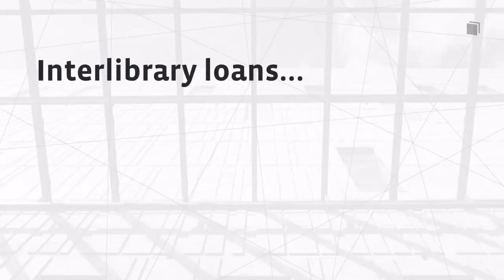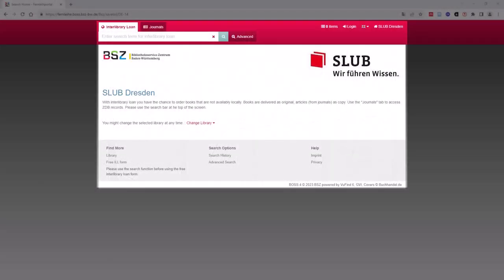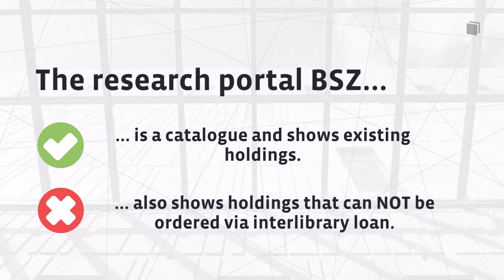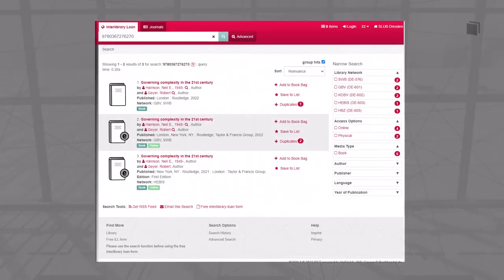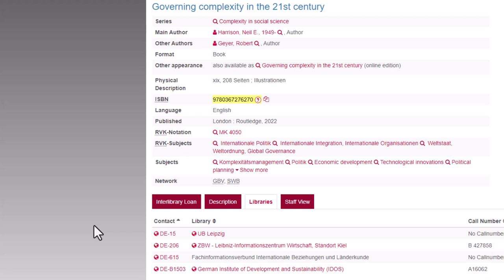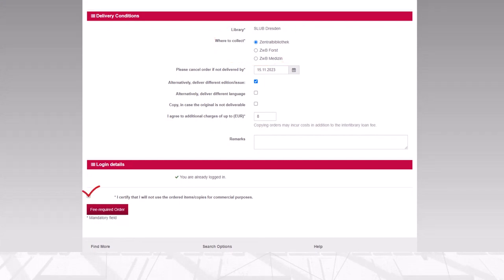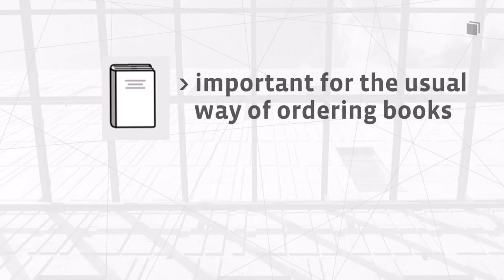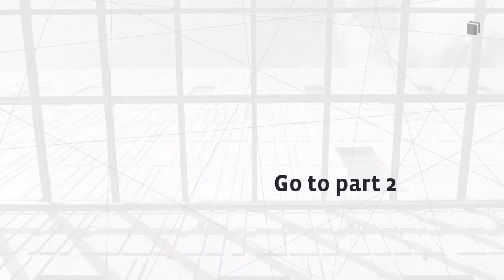SLUBcast Interlibrary Loans 1 - How do I order books from other libraries?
A book you are looking for is not available in your library? In this video you will learn how to order books from other libraries via the interlibrary loan portal of the BSZ.

Imprint and licence notice
Script: Sophie Altmann, Grit Reinhold, Marion Rudolph
Speaker: Sophie Altmann